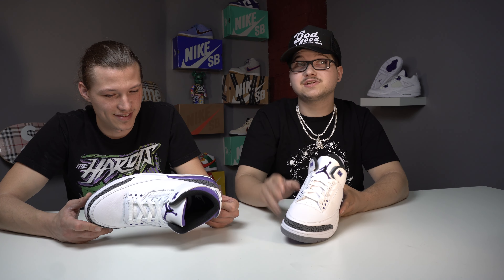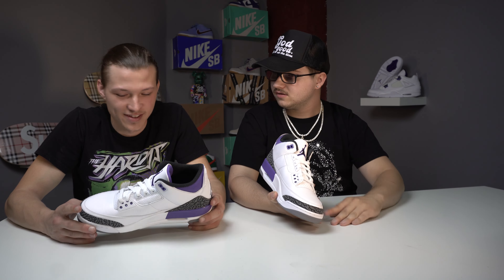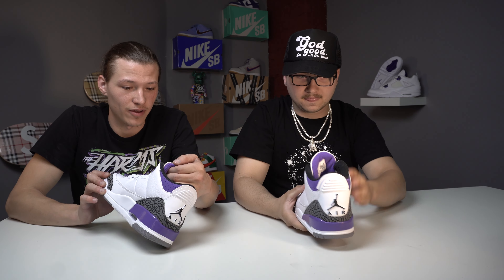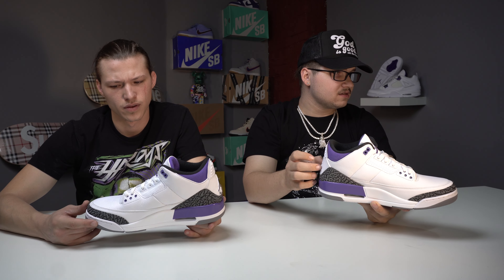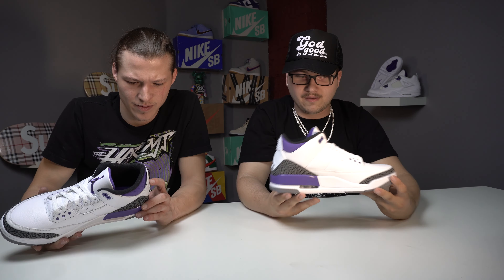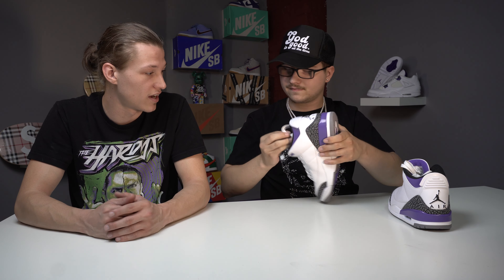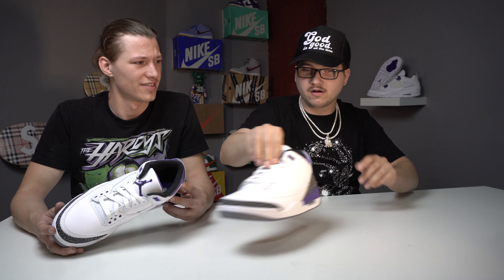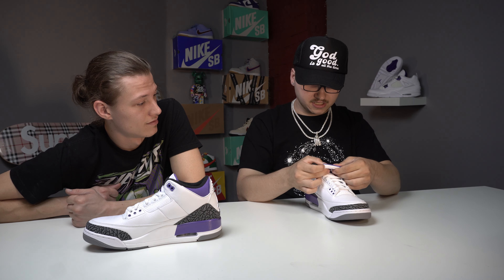Gifting my Brother Dark Iris 3s (Review)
What is going on it’s Sneaker Nerdz and we are back !! Today we are not just reviewing the Air Jordan 3 Dark Iris I am also gifting them to my brother. He was so happy when I pulled these out. This video is what I wanna be able to do all the time put smiles on not just my viewers faces but the people I can gift shoes to. I hope you all enjoy this and catch you in the next one.